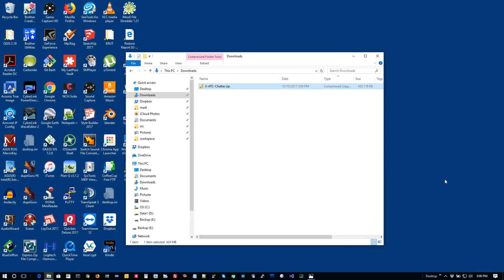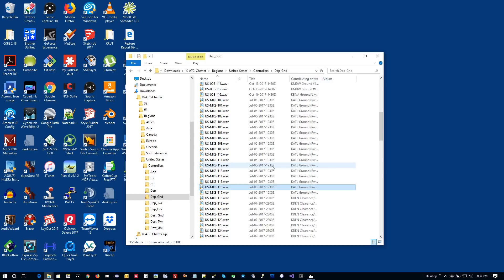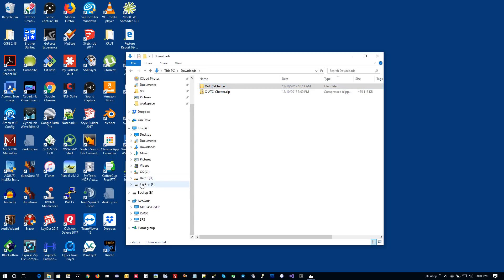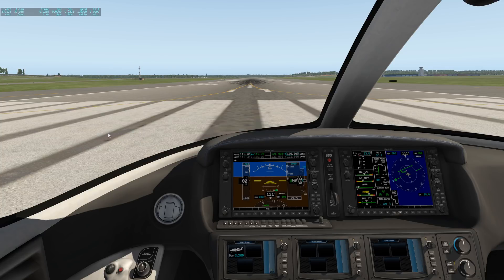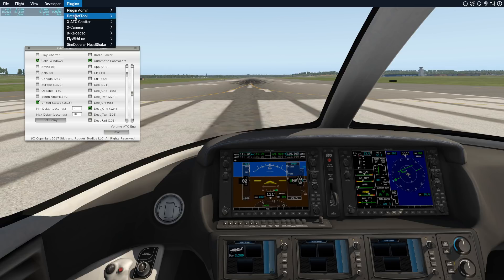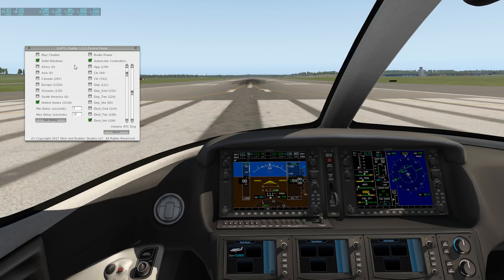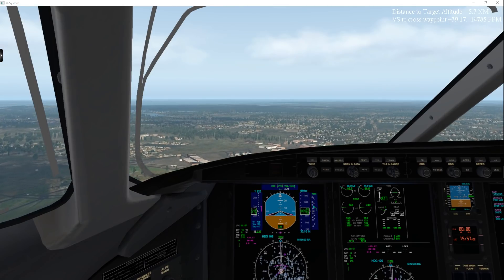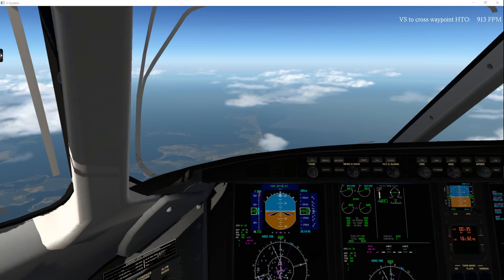X-ATC-Chatter 1.5 Demo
Demo of X-ATC-Chatter